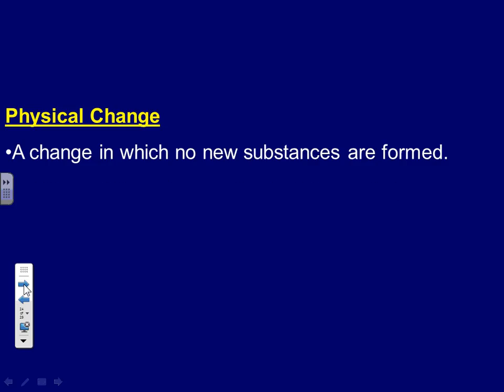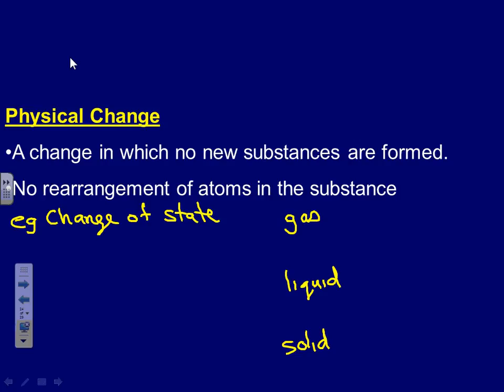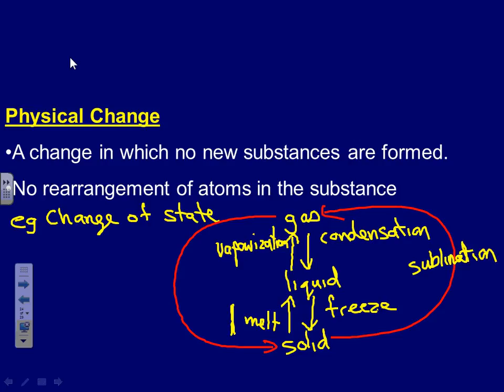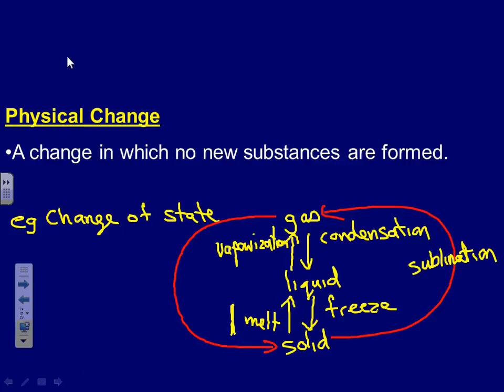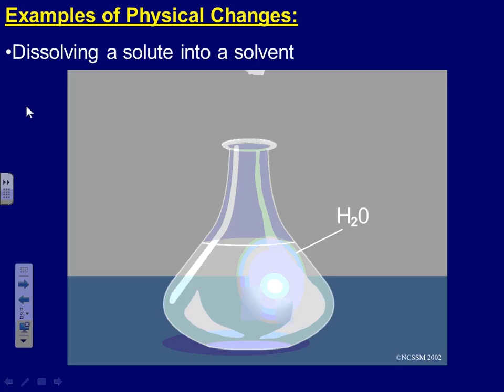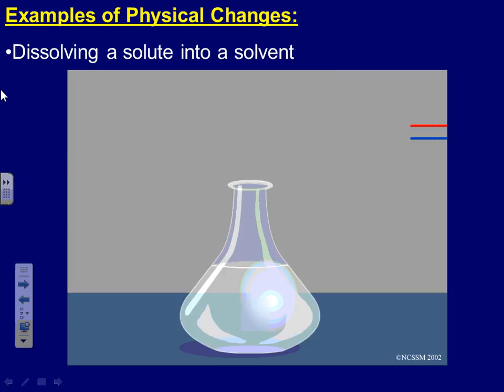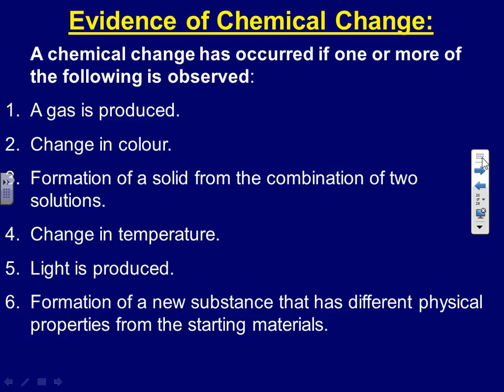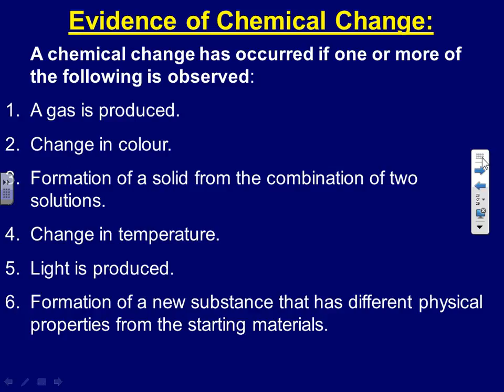3.0 Physical and Chemical Changes